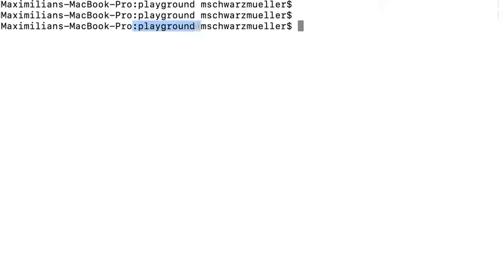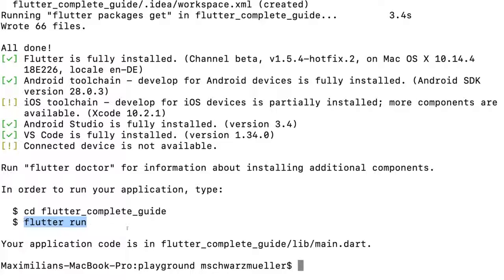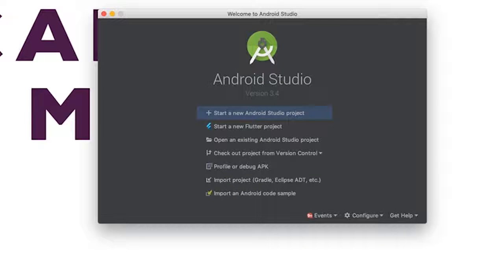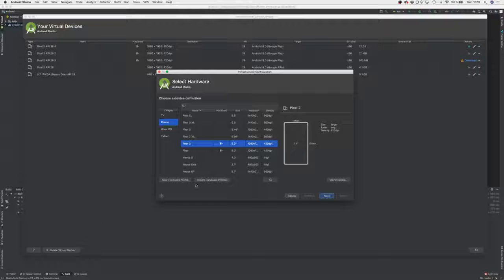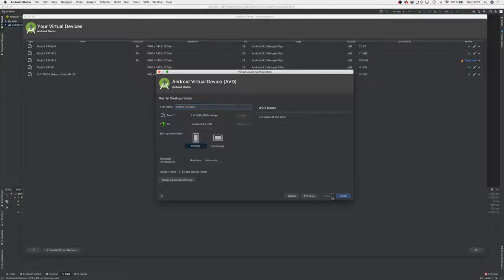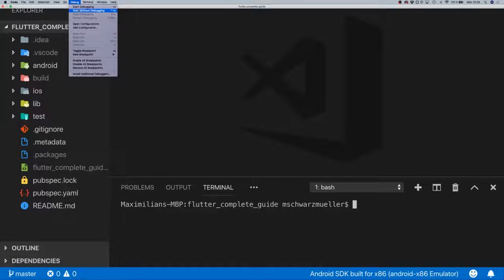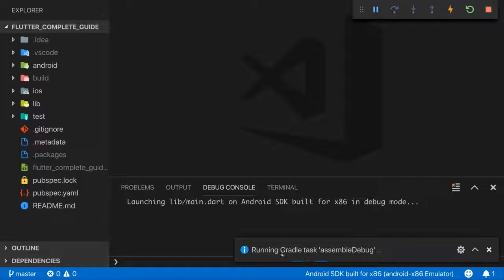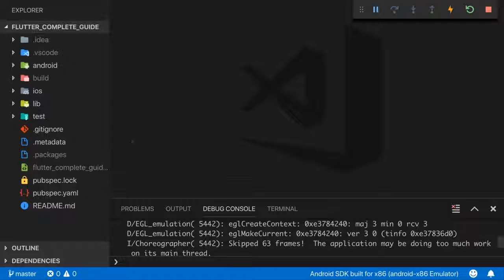2 Creating a New Project